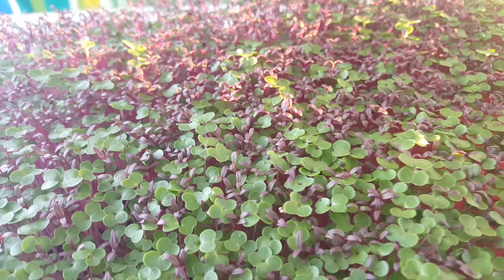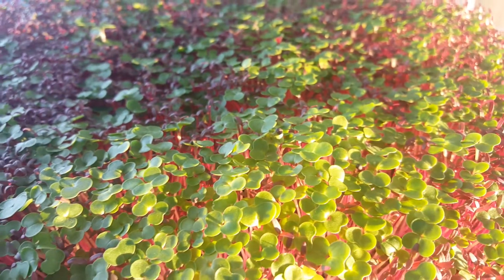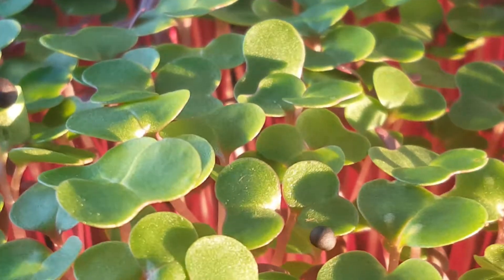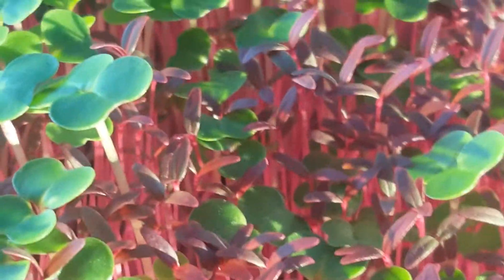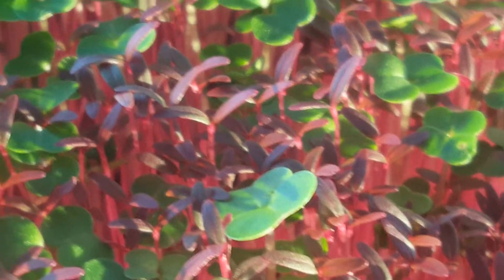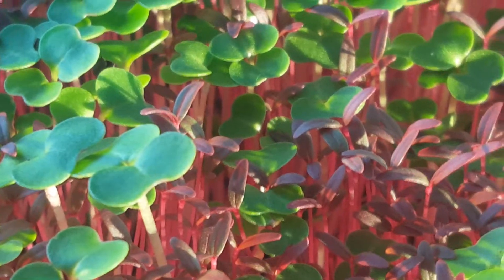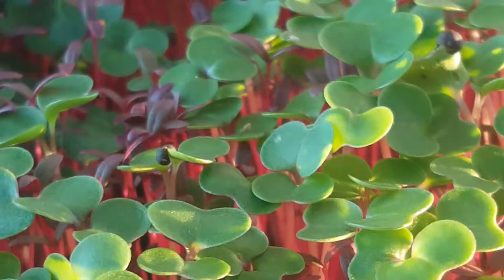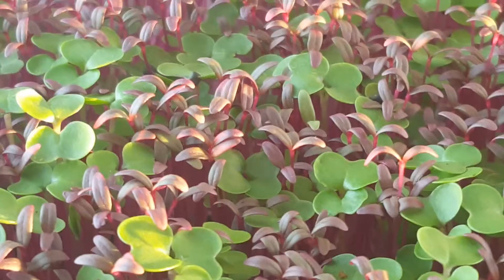Amaranth and Red Russian Kale | Scotsdale Microgreens